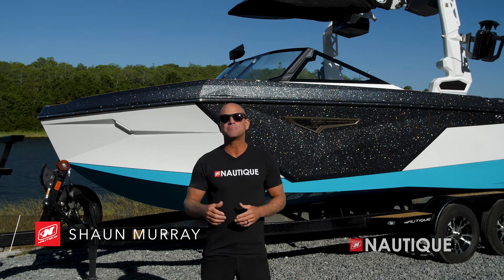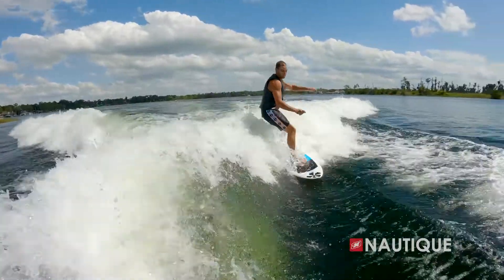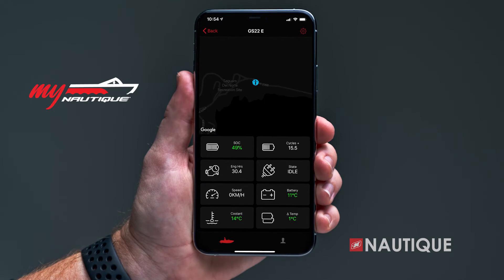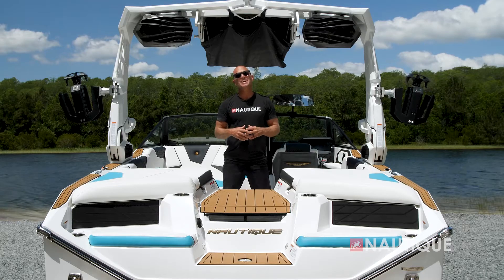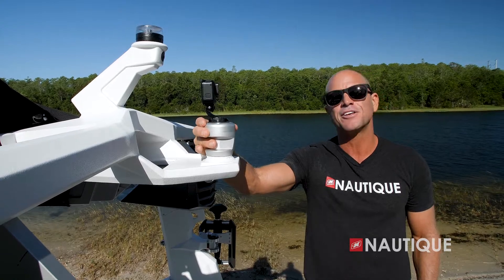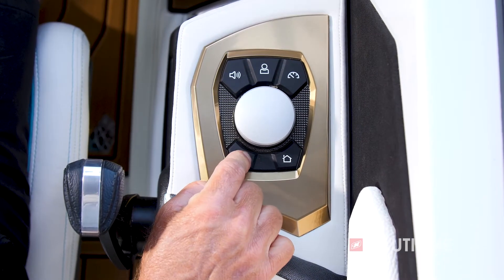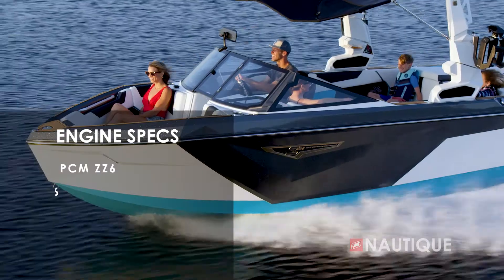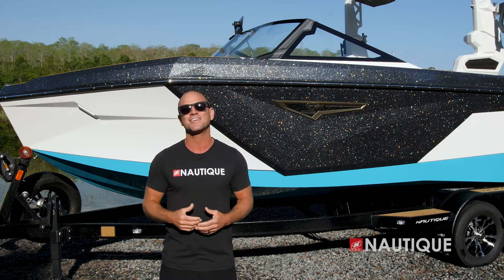2023 Super Air Nautique S21 Walk Through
Walk through video of the new 2023 Super Air Nautique S21. The Super Air Nautique S21 brings class-leading performance and modern aesthetics to the 21-foot segment. With the next generation of exterior style and design, the S21 delivers on the Nautique reputation of providing wakes and waves suitable for every age and skill level. Interior features that keep the S21 the ultimate companion for summer, the driving experience at the helm is second to none along with the quality craftsmanship and reliability you only get from a Nautique.